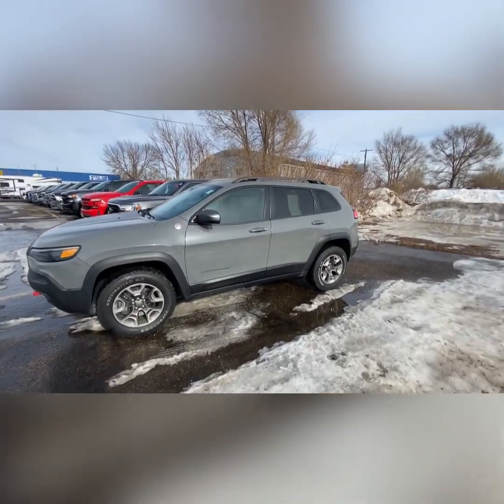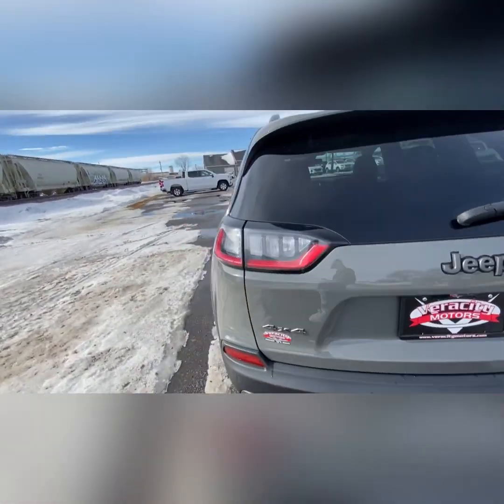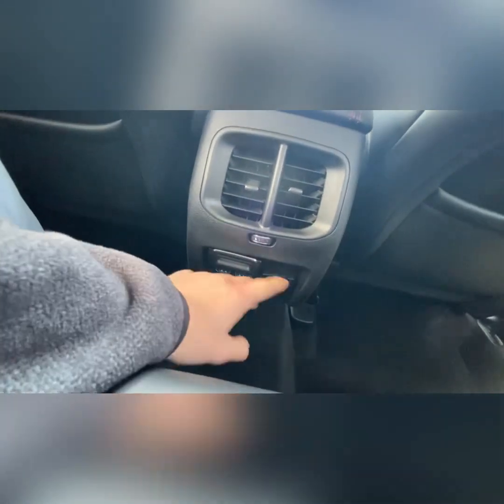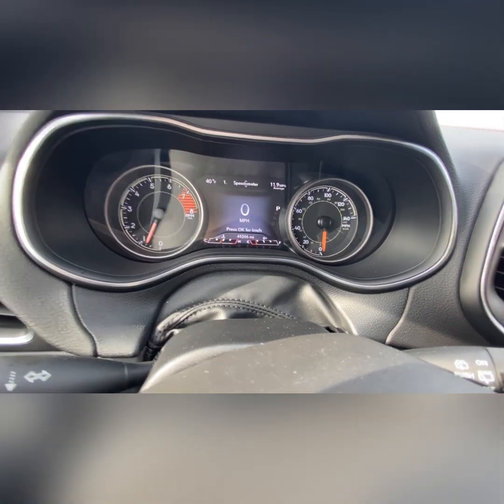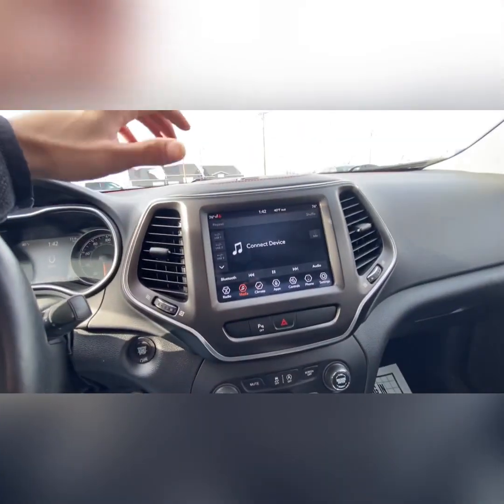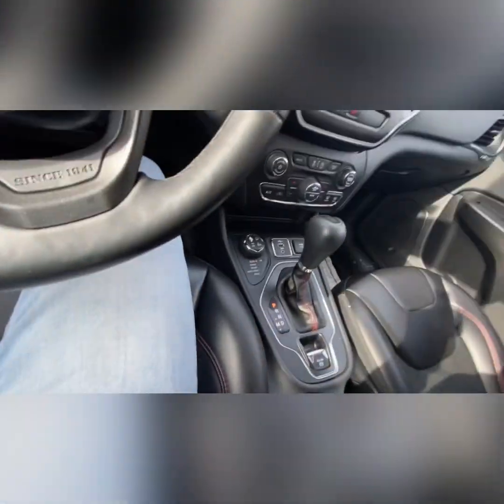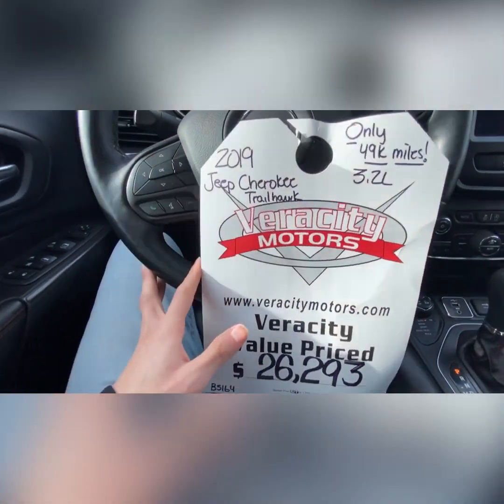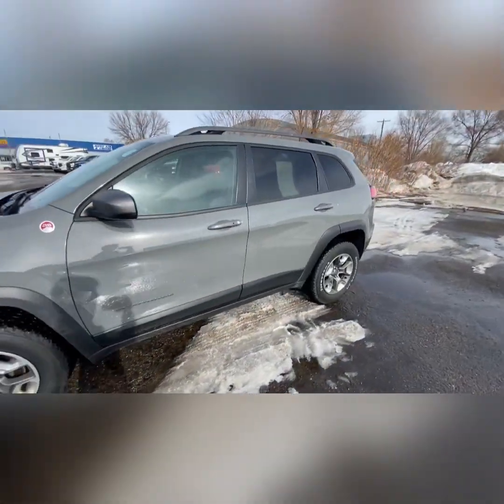2019 Jeep Cherokee Trailhawk.